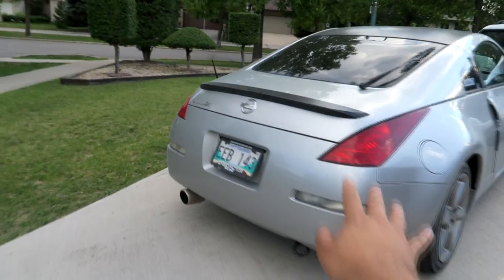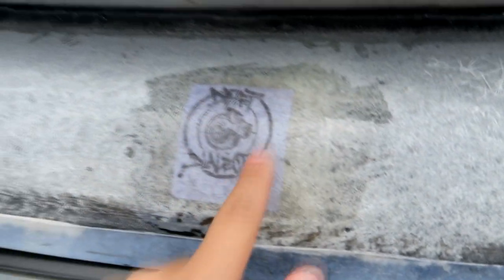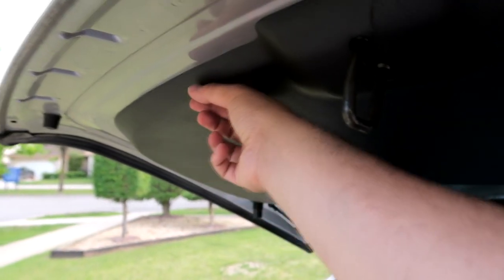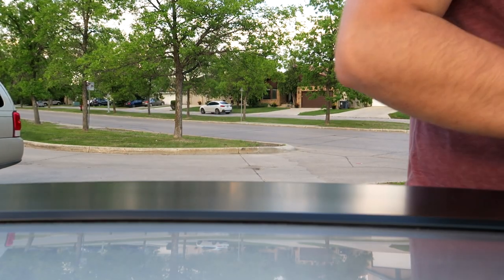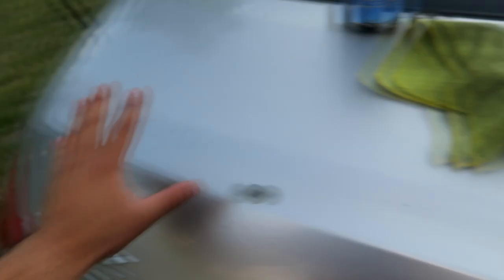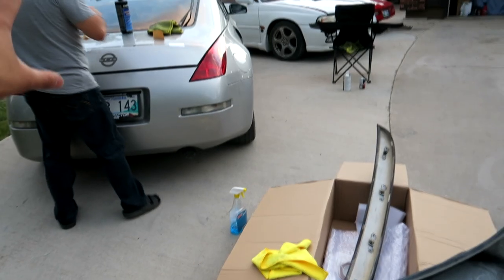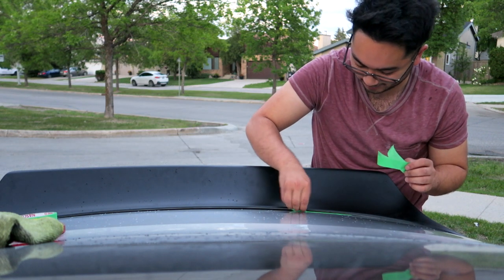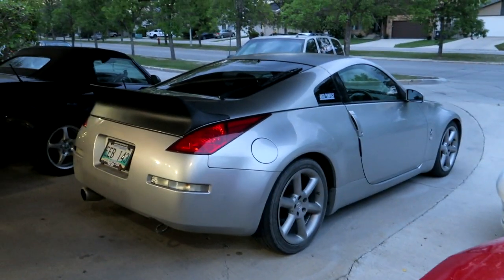JDM Fairlady Z Drift Dialects Wing Install!!!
Check out Drift Dialects!